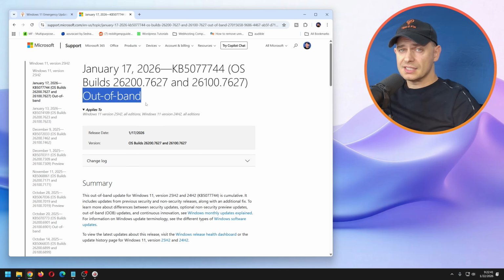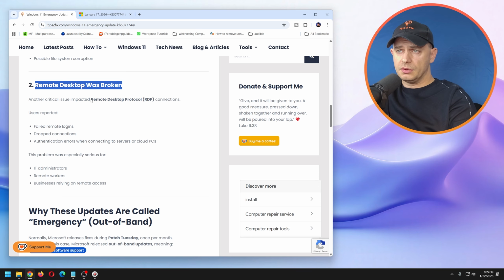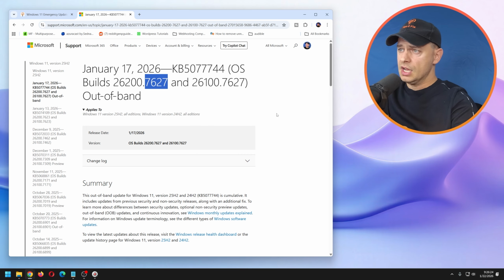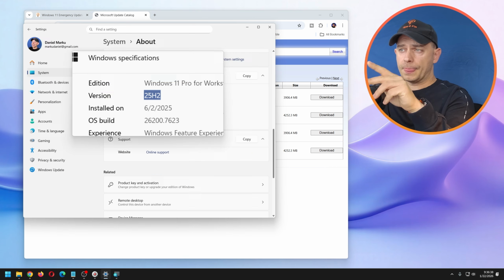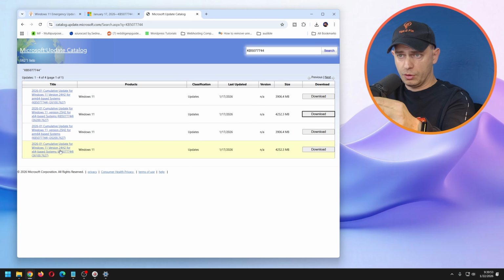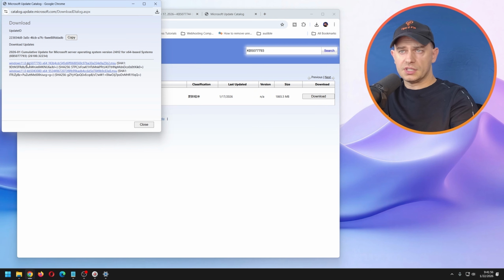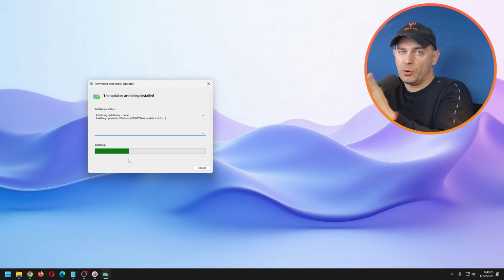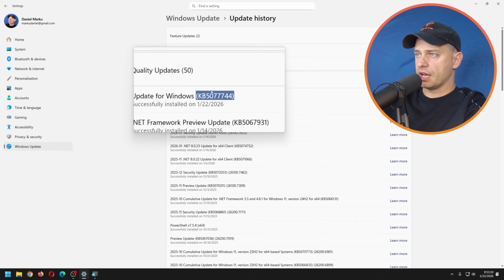URGENT Windows 11 Emergency Update – Install This Now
🚨 In this video, Daniel from Tips2Fix explains a critical emergency out-of-band update for Microsoft Windows 11 that you will NOT see in Windows Update.

🔥 These emergency updates were released after a recent Windows security update caused serious system-level problems, including:

⚠️PCs restarting automatically
⚠️Broken shutdown and hibernation states
⚠️Increased power usage and system instability
⚠️Remote Desktop login failures and authentication errors

Out-of-Band Fix:

🔥 For users on Windows 11 versions 24H2 and 25H2, Microsoft has released an emergency out-of-band (OOB) update, KB5077744, specifically to address sign-in failures and some of the broader issues caused by the initial January release. If you have installed this OOB update but still face issues, you should uninstall it first before removing KB5074109.

This update is highly recommended for:
Windows 11 25H2, 24H2, 23H2
Windows Server 2025 and Windows Server 2022
Because this is an out-of-band update, you must download and install it manually from the Microsoft Update Catalog.

⏱ Chapters
0:00 Why this Windows 11 update is critical
0:39 Why Microsoft rushed this emergency fix
1:00 Shutdown, restart & hibernation problems explained
1:24 Remote Desktop critical issues
1:47 Who needs this update (all versions)
2:16 Supported Windows 11 & Server versions
2:28 How to check your Windows 11 build
3:02 How to download the update manually
3:22 Choosing the correct KB version
4:14 Why this update is so large
4:32 Updates for 23H2 & Windows Server
5:10 Installing the update manually
5:32 Restarting and verifying the update
6:01 Why every PC needs this update
6:19 HDD vs SSD installation time
6:40 Checking build number after install
7:06 Confirming successful installation
7:23 If you don’t see 25H2 (what to do)
7:53 Final thoughts & recommendations

⚠️ If your PC restarts automatically, fails to shut down, or Remote Desktop is broken — install this update immediately.